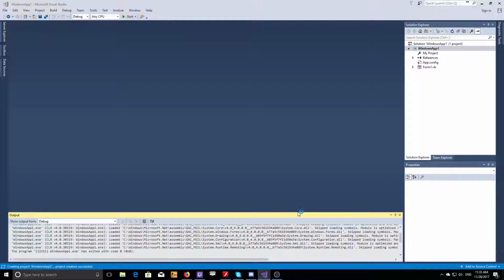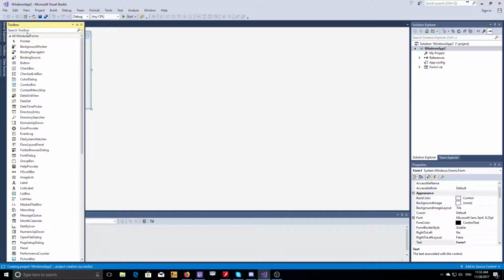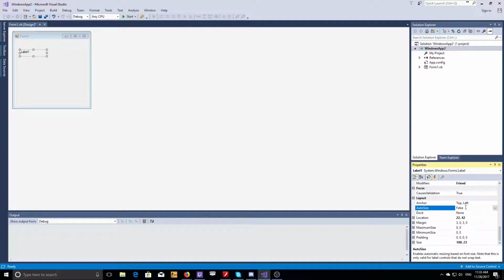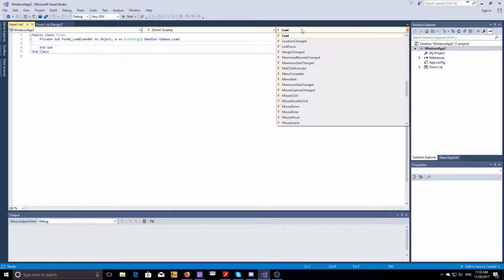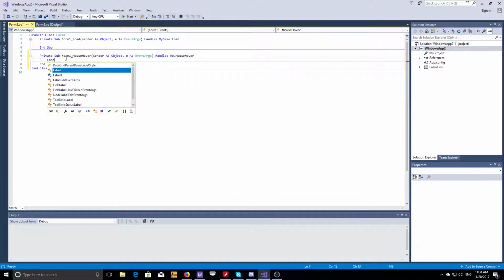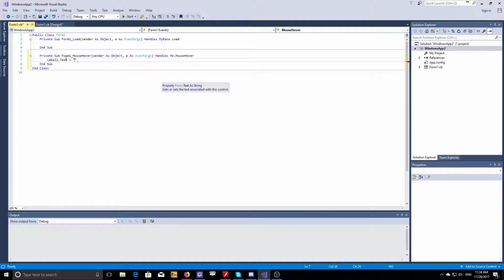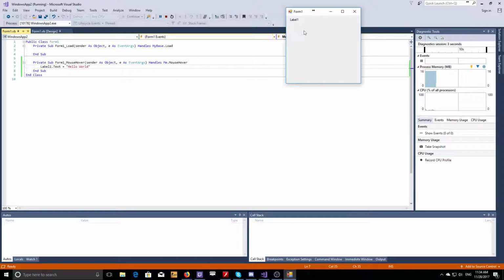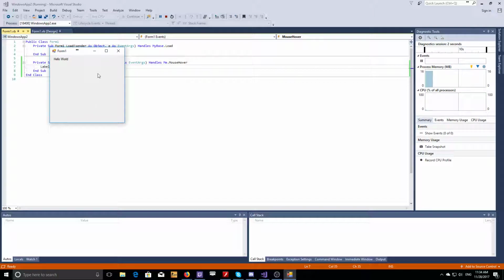VB.Net Form Hovering